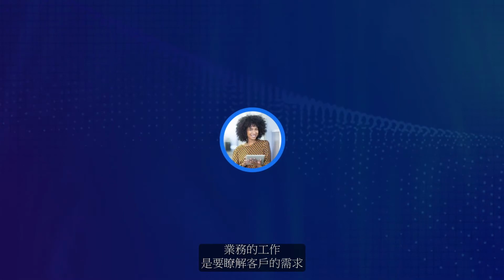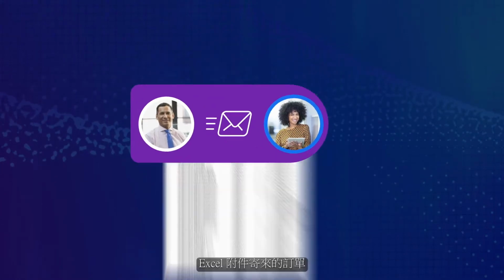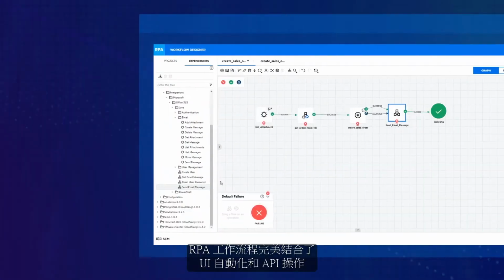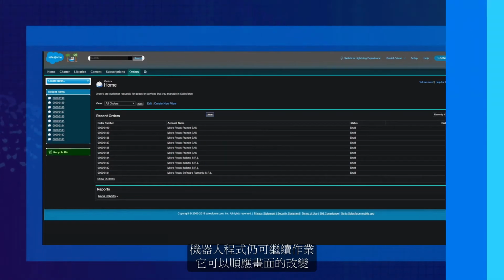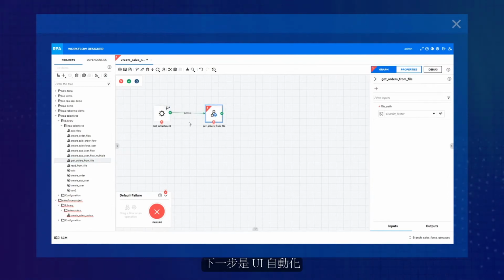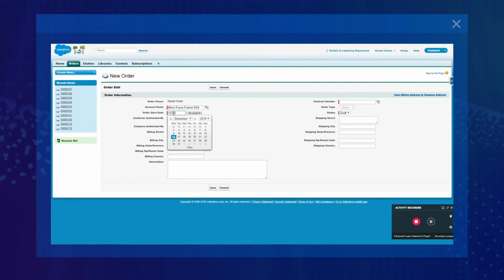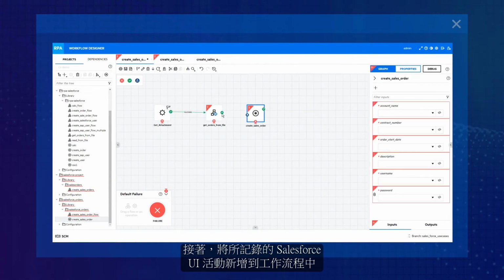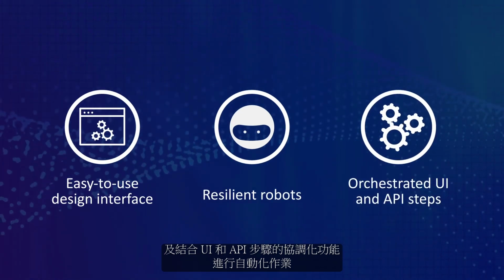RPA Sales Use Case Creating Orders in Salesforce Micro Focus RPA